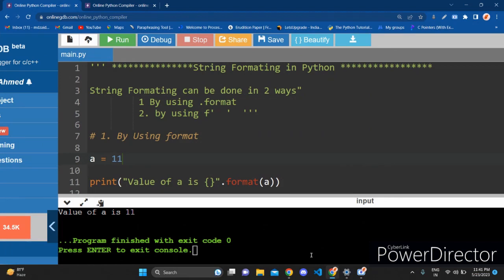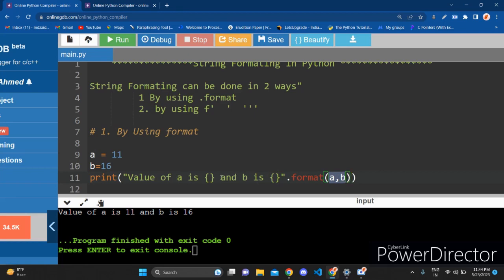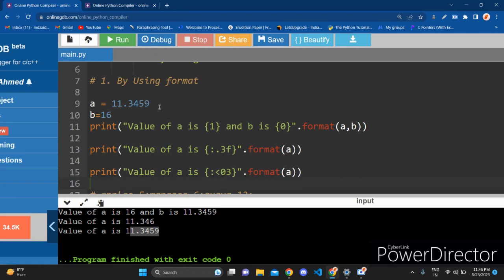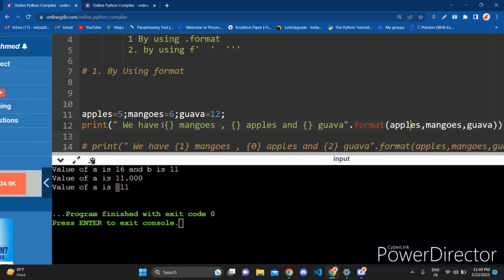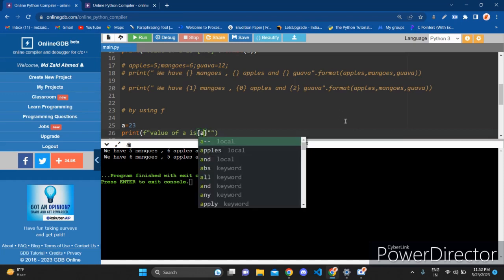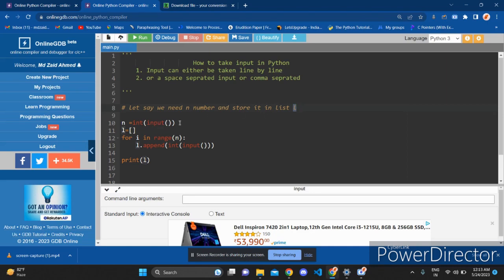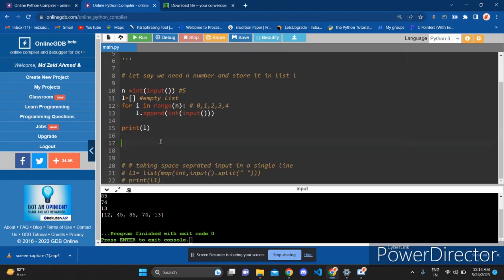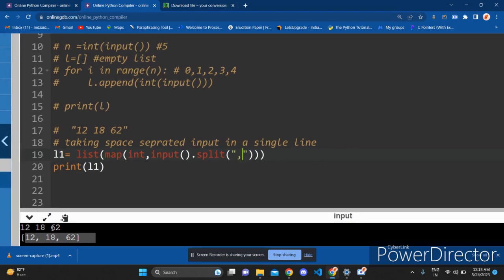Day3 String formatting python - Take input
This was day 3 of completing python basics in 7 days .In this video we have covered  String formatting in python  also we have seen how to take multi line inputs , comma separated input and space separated input in python

We will be going over everything you need to know to start programming in Python in a beginner-friendly way.

Python is a widely used programming language that is known for its readability and ease of use. In this video, we will be covering the basics of this language so that you can get started programming in Python today!

Topics:-
00:00 :- Introduction
00:01:-  String formatting in python
04:55 :- Padding while printing
12:01 :- printing asci characters
12:04 :- How to take input in python

comma separated input
space separated input
string formatting
asci input in python
conversion in python
basic syntax in Python

codewithzaid